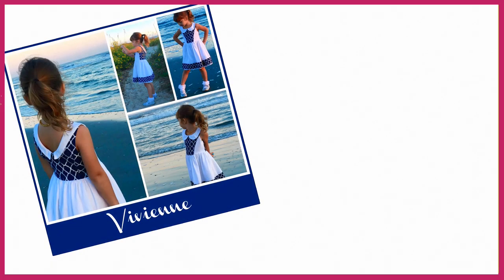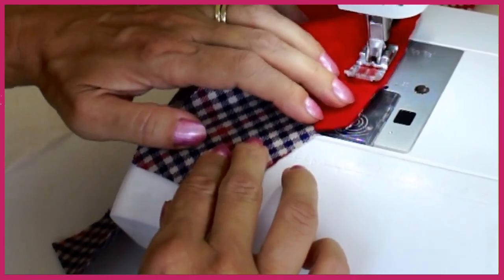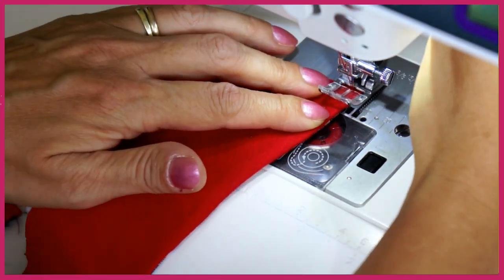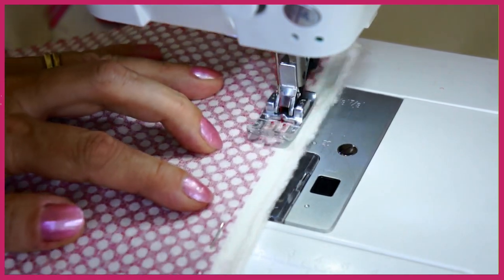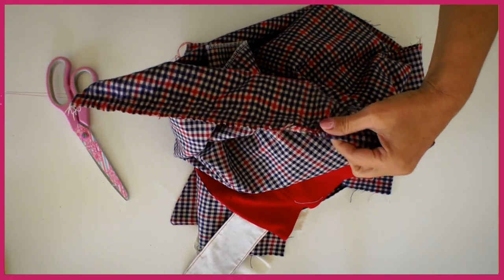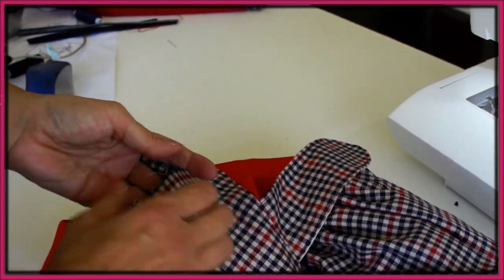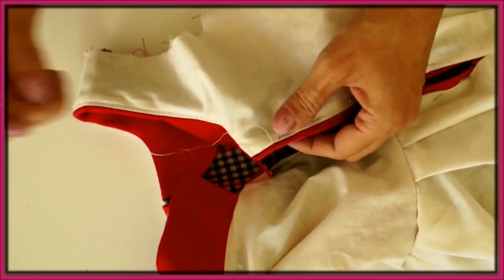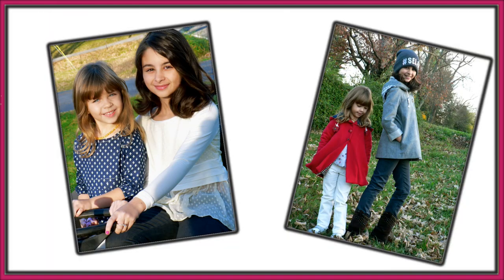Lined Dress | Sewing Tutorial | Vivienne Dress | Sewing Pattern | Frocks & Frolics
In this video I will show you how to sew a lined dress with 3/4 length sleeves. It has super cut cuffs princess seams and a full gathered skirt.

The girl’s Vivienne Dress Sewing Pattern creates a fitted dress with princess seam panels at the bodice, flowing into a flattering circle or box pleated slimmer cut skirt. It features a vintage Peter Pan collar, features tabs with over-sized decorative buttons, and closes with an invisible zip at the back. There’s plenty of flexibility and options with the girls Vivienne Dress pattern, choose from sleeveless or three-quarter length sleeves, knee-length, short, or peplum length. As shown in the gallery it makes a fabulous combo with the ‘Wonderland Cardigan’ and the ‘Western Blouse’ for a school uniform.